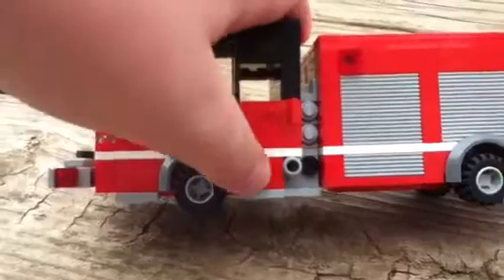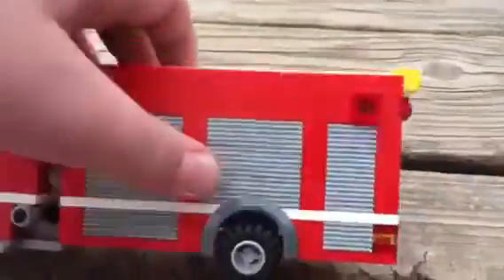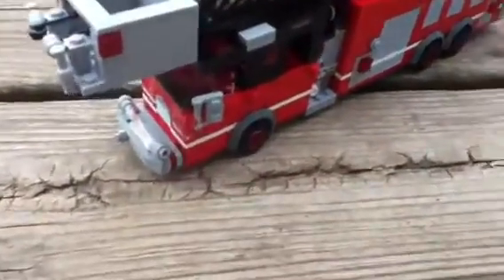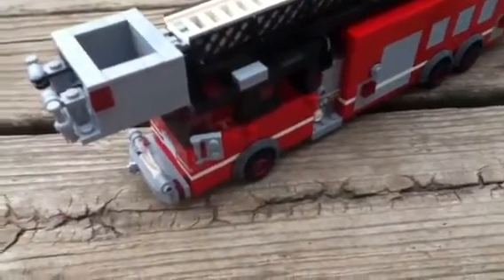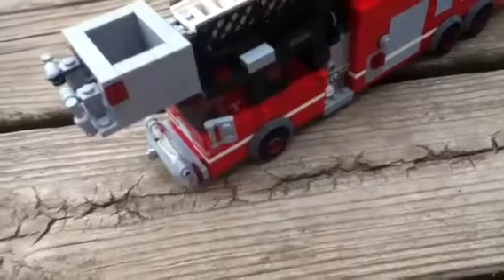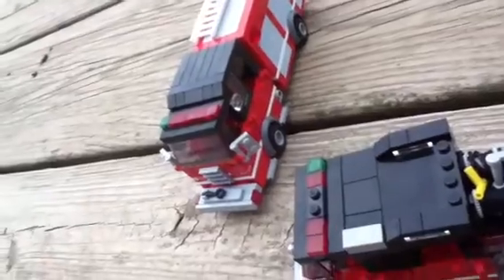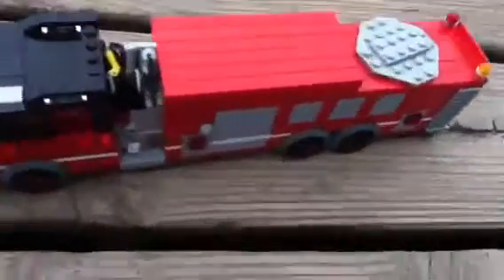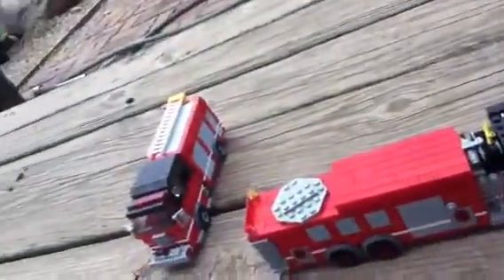NBVFD Engine 2 Tower 2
E2
T2